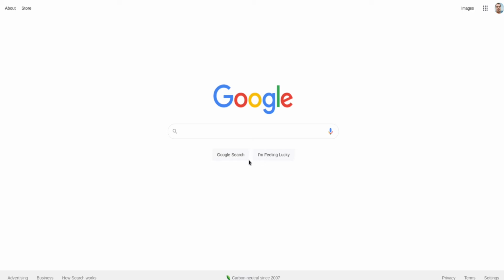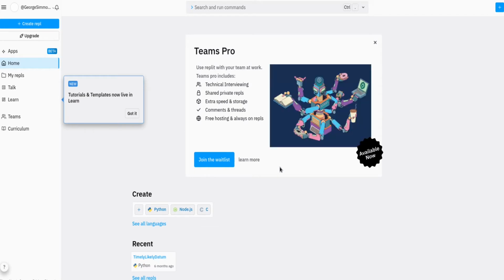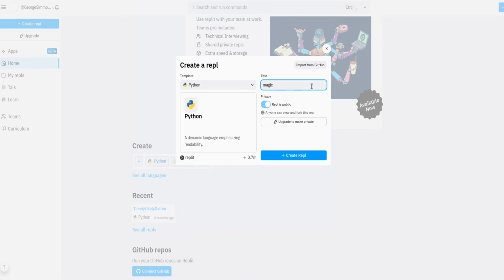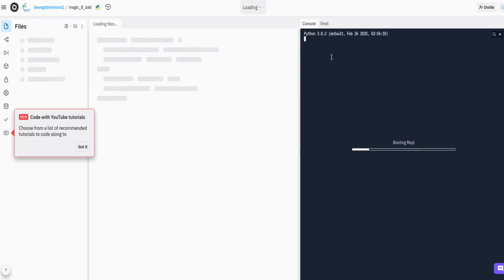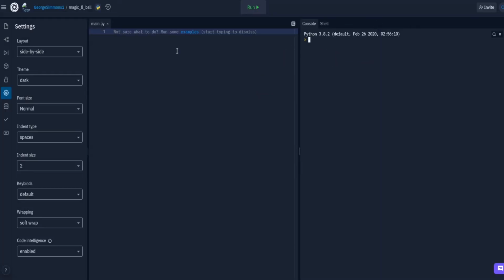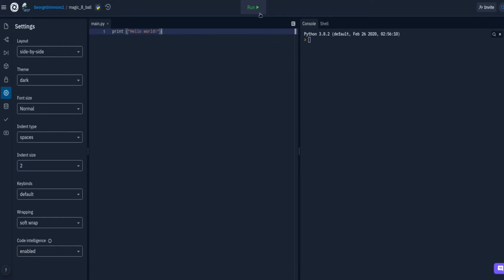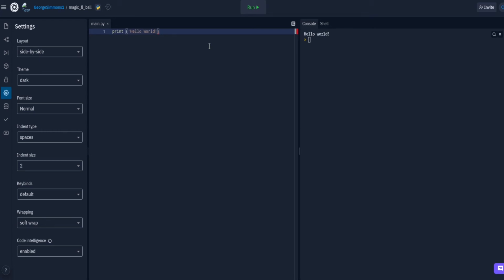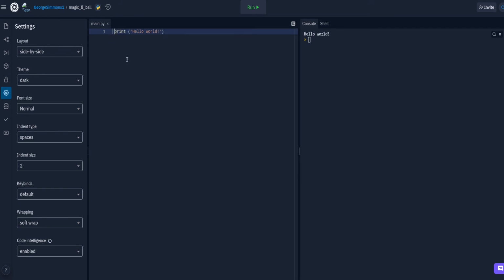Quick intro to Replit and Python 'hello world!'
and Python 3.